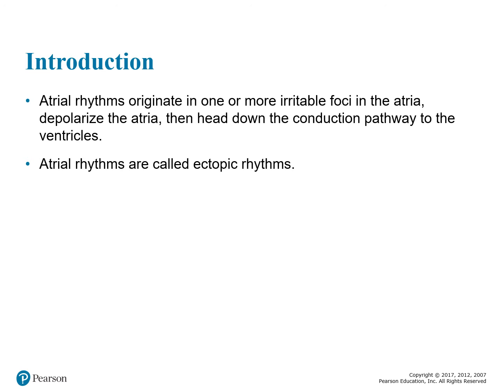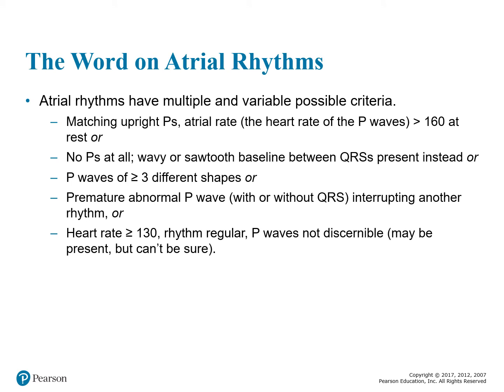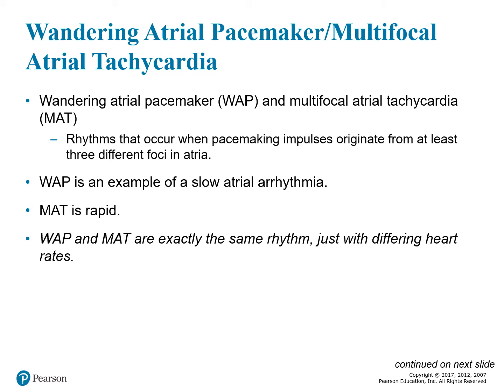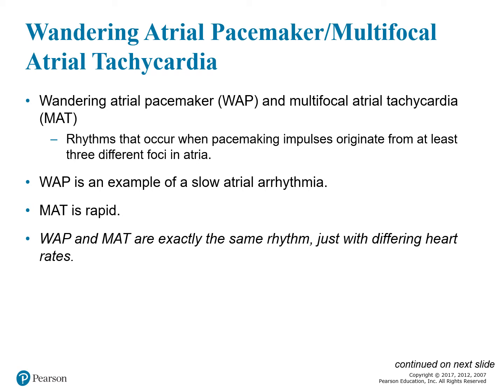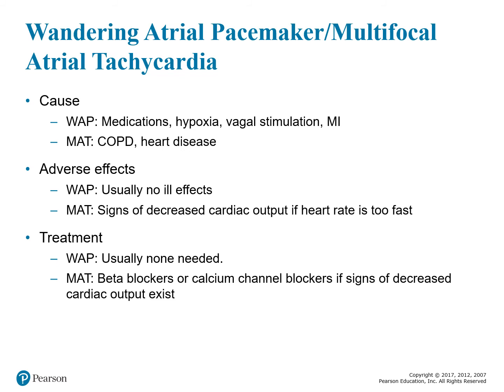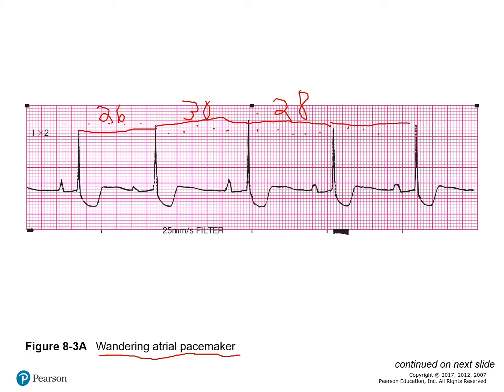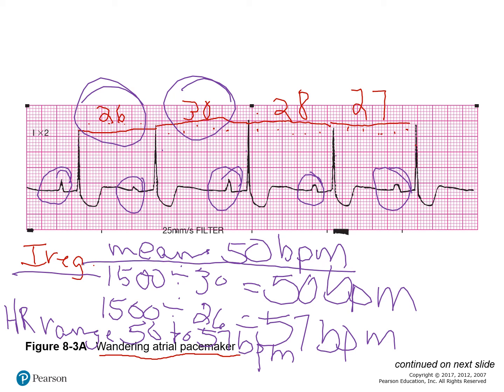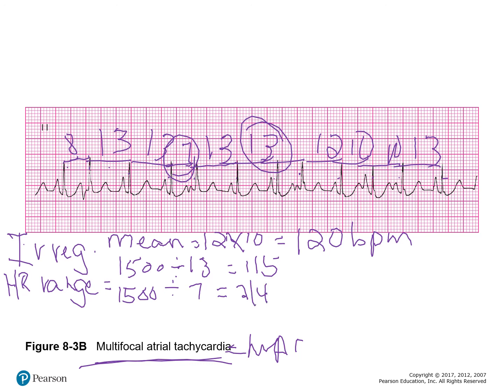Chapter 8 WAP/ MAT powerpoint lecture